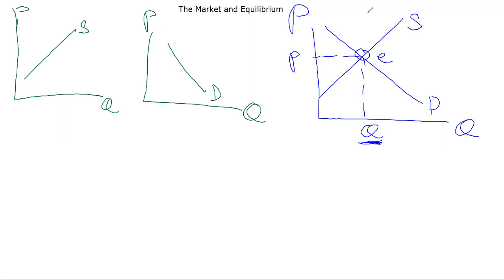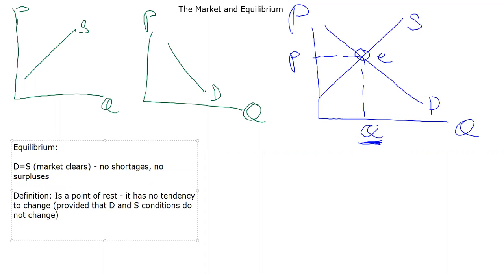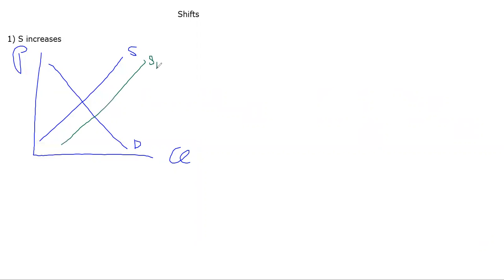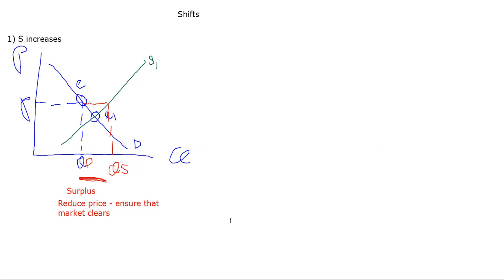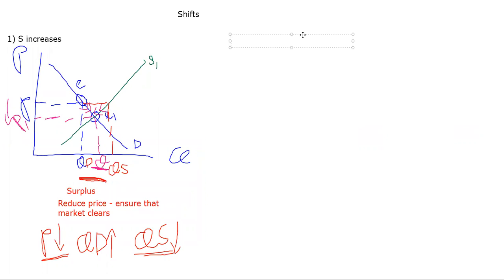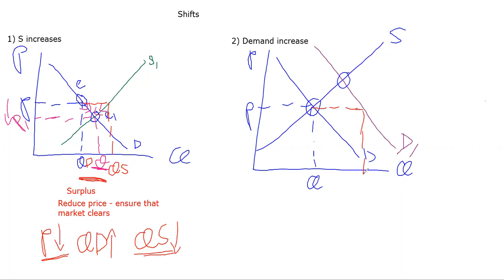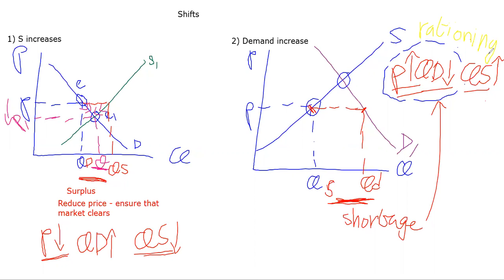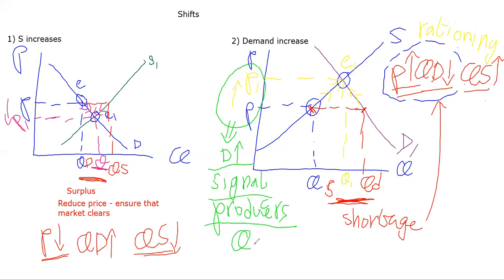3.3 The Market and Equilibrium